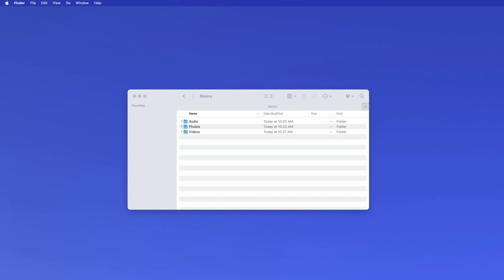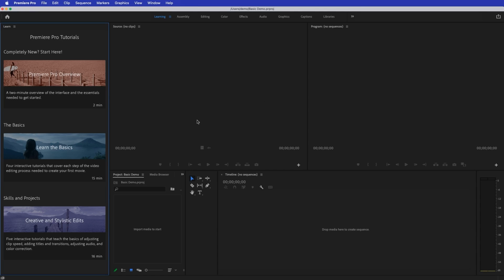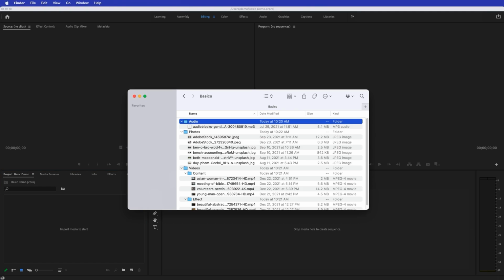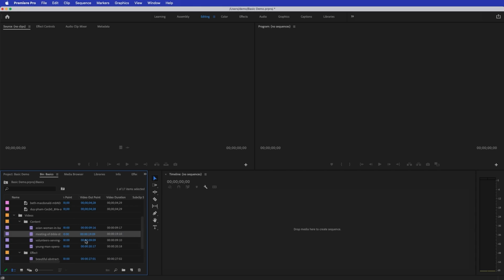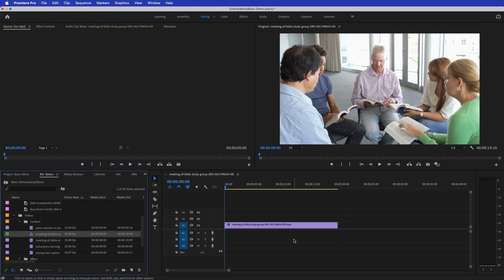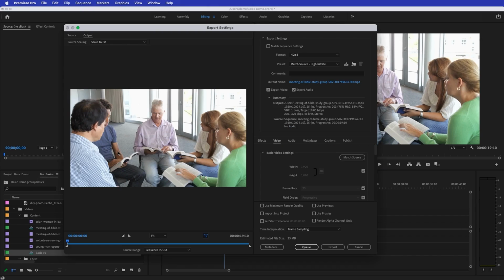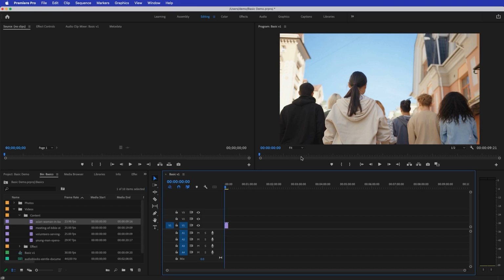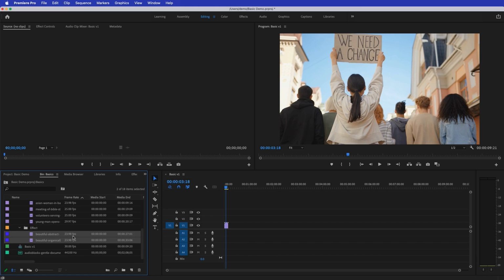Premiere Basics 1 Getting Started 1